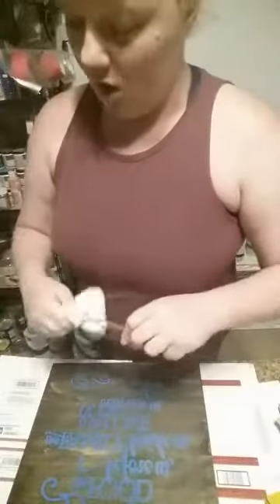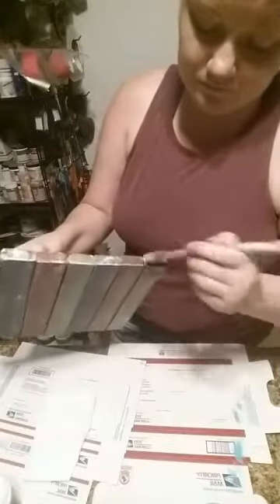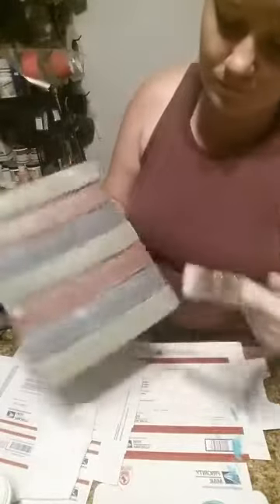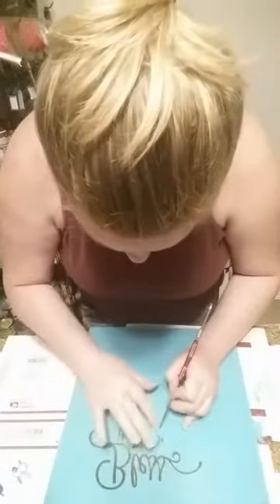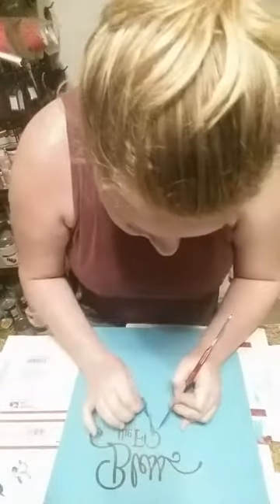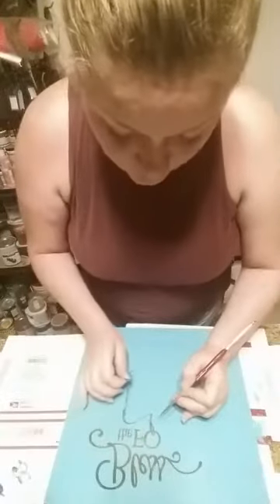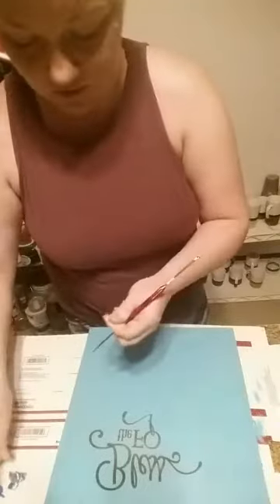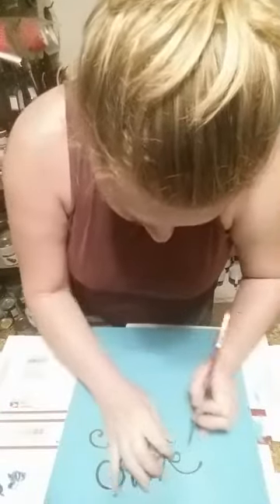Part 2 How To Make a Wood Sign, Stain, Paint, Vinyl, DIY Wood Sign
I am also the owner of the DIY craft group on facebook
 "Inspiring the World, One Design at a Time."

The video demonstrates how you create a wood sign. - Also previous live chat with Jessica.

Materials needed:
Poly acrylic
Stain
Wood Sign
Paint Brush
Vinyl
Plotter
Varnishing tools
Water Cup
Paper Towel
Sand Paper
Paint